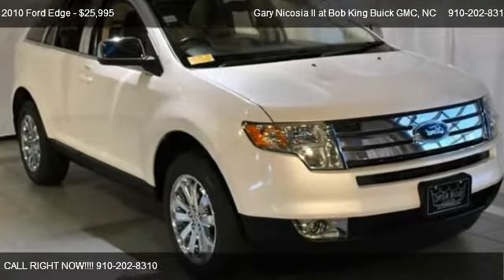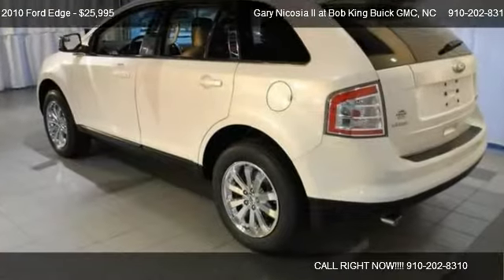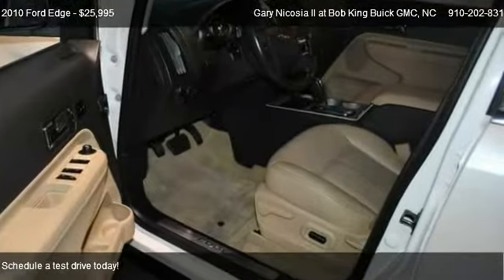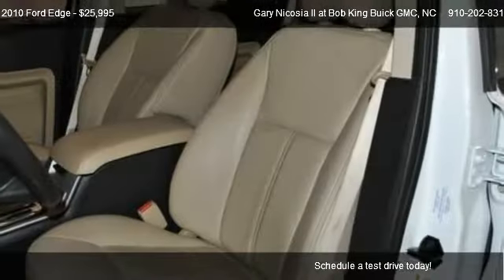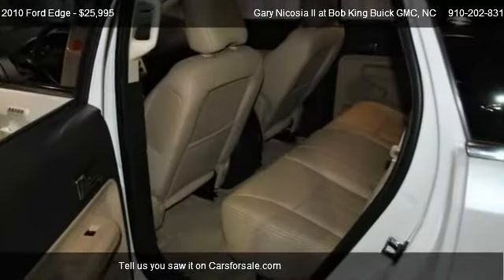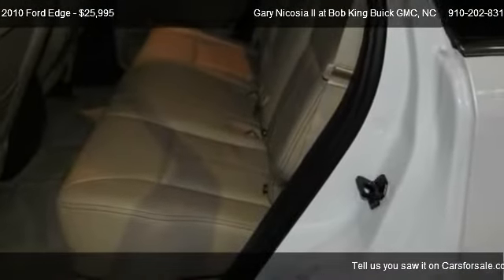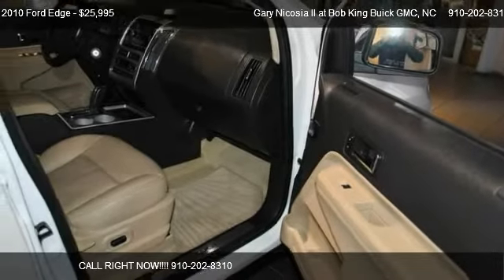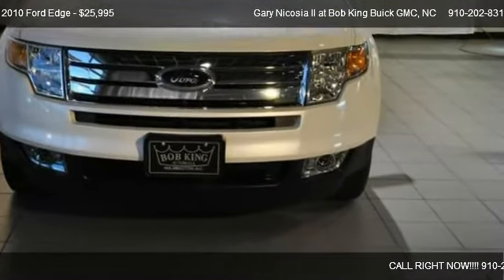2010 Ford Edge Limited - for sale in Wilmington, NC 28403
Gary Nicosia II at Bob King Buick GMC
5115 NEW CENTRE DR

Come test dirve this 2010 Ford Edge Limited for sale in Wilmington, NC.

Cargo Accessory Package (Rear Bumper Protector), Cargo Package (Power Liftgate), Edge Limited, Camel w/Leather-Trimmed Heated Bucket Seats, and Heated front seats. Want to save some money? Get the NEW look for the used price on this one owner vehicle. Previous owner purchased it brand new! You just simply can't beat a Ford product. J.D. Power and Associates gave the 2010 Edge 4 out of 5 Power Circles for Overall Initial Quality Design. New Car Test Drive called it ''...a midsize crossover sport utility that offers better fuel economy and road manners than traditional truck-based SUVs...''